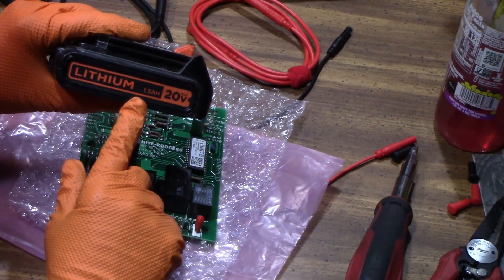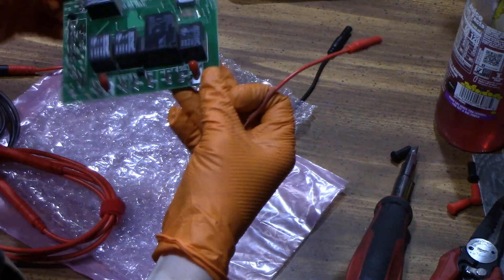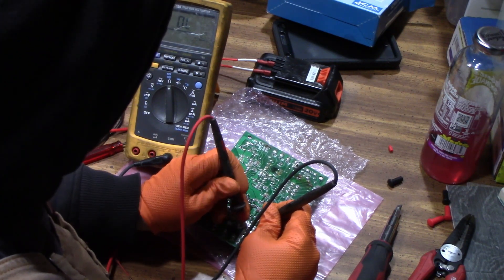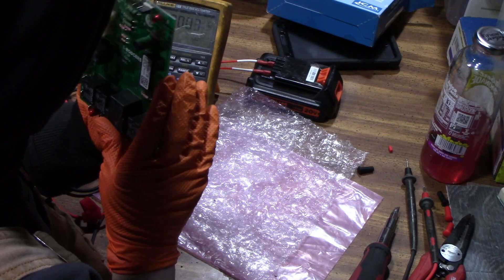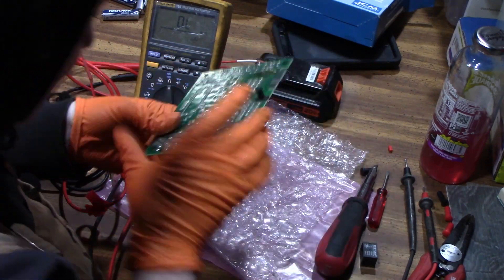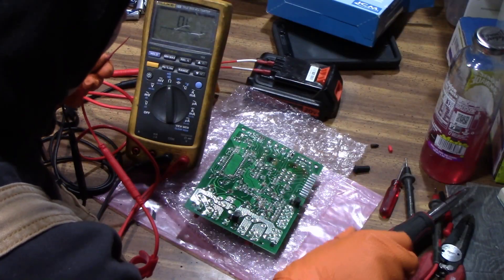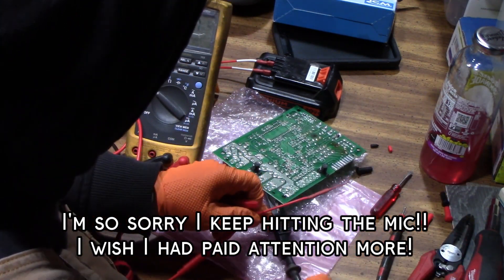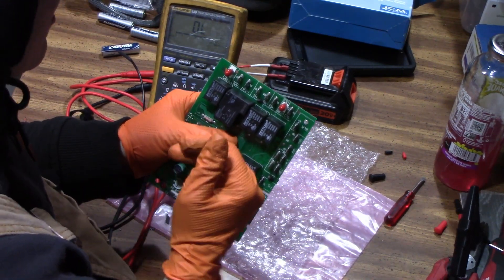Forced Air Heater Repair Follow-Up: Going Over the Failure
Goodman Forced Air Furnace -Natural Gas Fueled
Model # GMT090-3B
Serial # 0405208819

Symptoms were that the heater would not heat.  There were no faults codes being given by the board -in the form of LED flashes.  The unit blower to the exhaust portion would kick on, then nothing else in the sequence of the controls would run.  1 Next would've been ignitor starting to glow, 2 the blower to the vent & ducts turns on, followed by 3 the gas regulator opening the jets on the manifold, and lastly, 4 once the flame sensor recognizes there has been ignition of the gas, it turns off the ignitor.

In this video, I wanted to prove what on the control board was faulty, because the replacement updated control board obviously worked.

Due to factors beyond the control of Cuba's Automotive, it cannot guarantee against unauthorized modifications of this information, or improper use of this information. Cuba's Automotive assumes no liability for property damage or injury incurred as a result of any of the information contained in this video.   Cuba's Automotive recommends safe practices when working with power tools, automotive lifts, lifting tools, jack stands, electrical equipment, blunt instruments, chemicals, lubricants, or any other tools or equipment seen or implied in this video. Due to factors beyond the control of  Cuba's Automotive, no information contained in this video shall create any express or implied warranty or guarantee of any particular result. Any injury, damage or loss that may result from improper use of these tools, equipment, or the information contained.